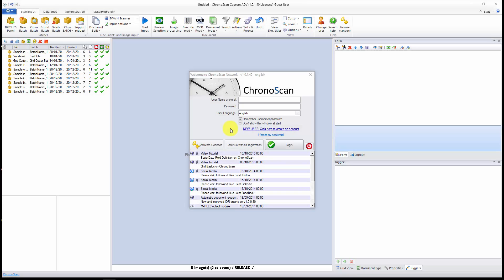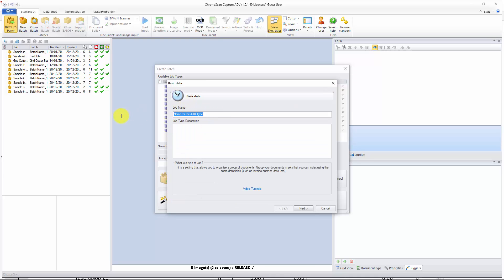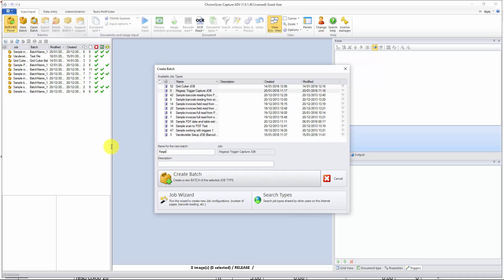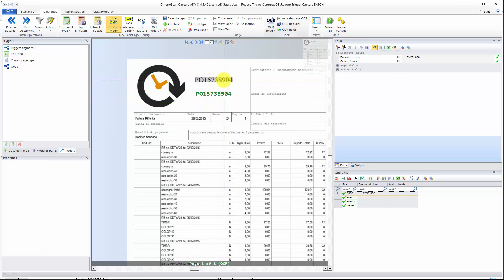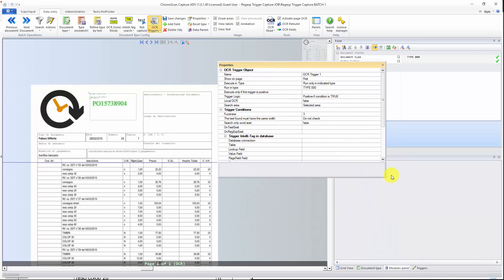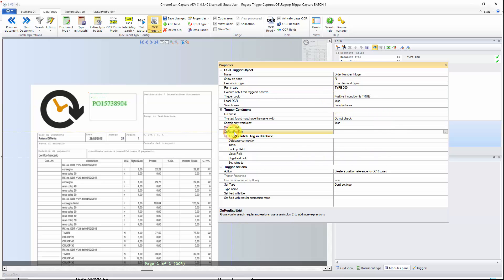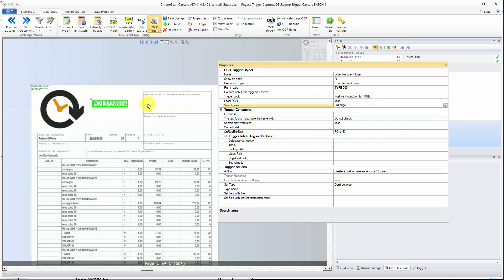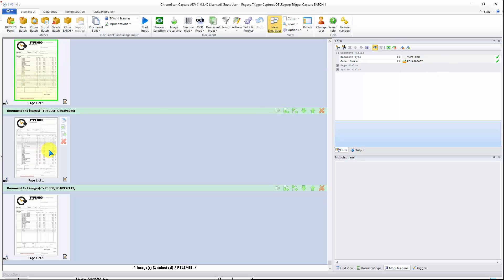Capturing Data Using Triggers on ChronoScan Tips and Tricks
On this video we will learn how to capture data from our documents using a new trigger action called "Set Field Using Regular Expression Result". Very useful for capturing the same type of data on several different documents when intelli-tags or OCR fields would require some more work setting up.